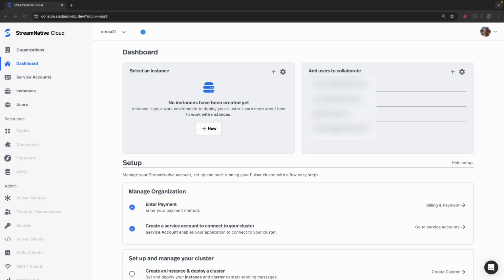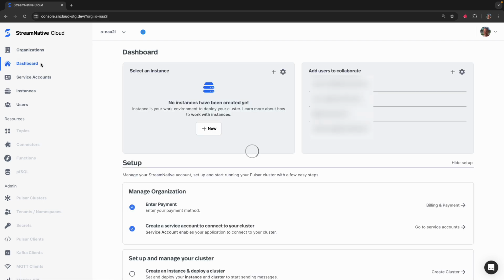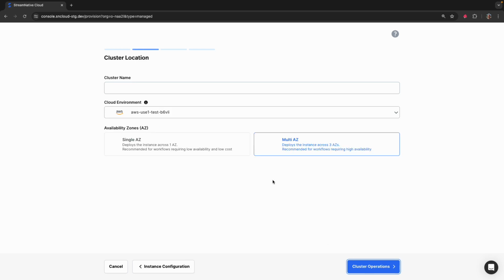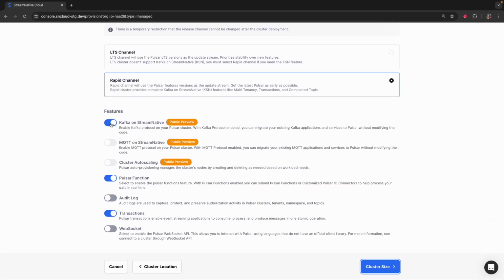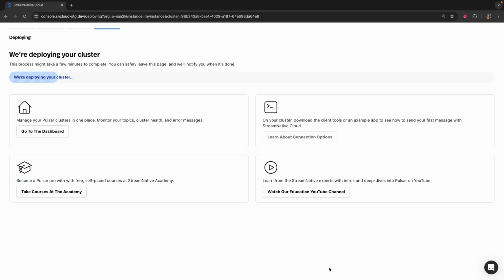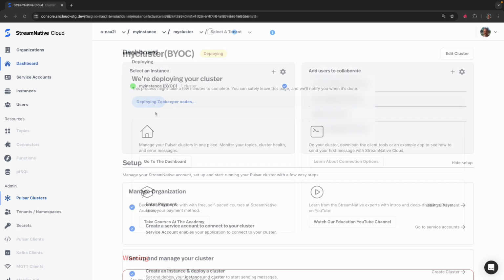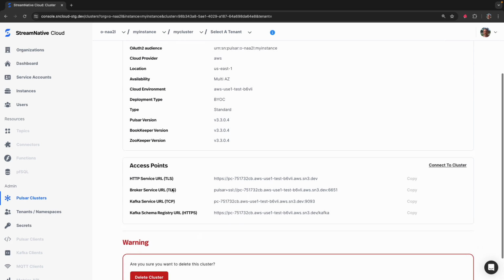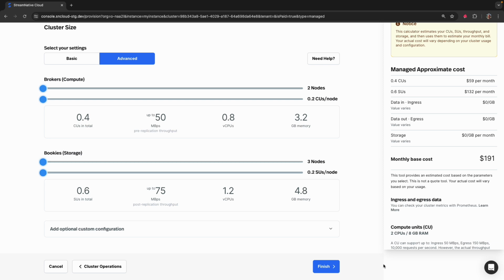Provisioning StreamNative BYOC: Deploy Pulsar Instance and Pulsar Cluster using StreamNative UI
StreamNative Bring Your Own Cloud (BYOC) provides you with a fully managed Pulsar cluster in your own cloud account.

This video details how to create a Pulsar Instance and Pulsar Cluster using the StreamNative UI.

The Deployed Managed button should be available for BYOC when creating a new Pulsar Instance if the Cloud Environment is correctly deployed.